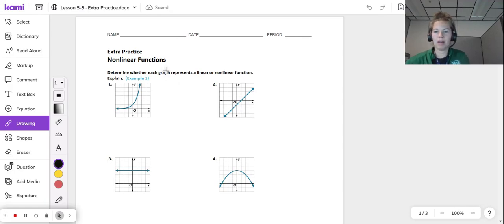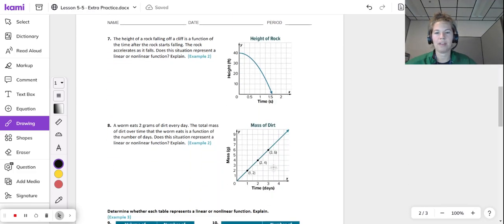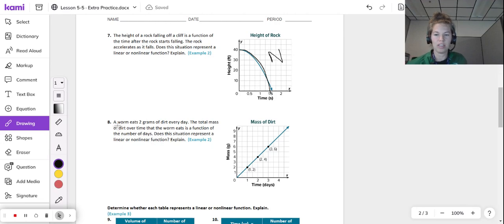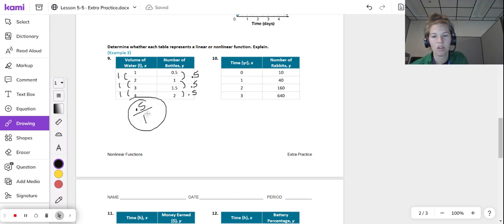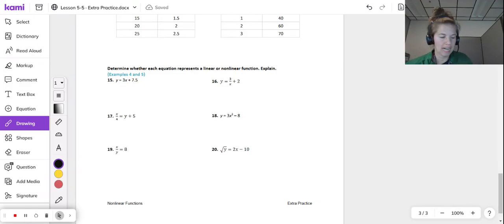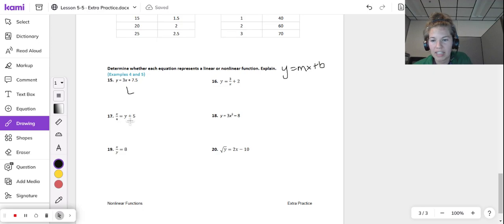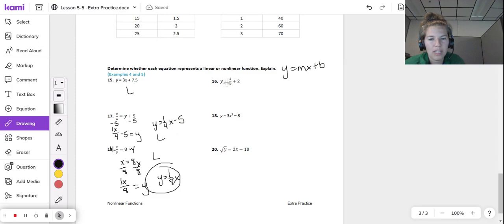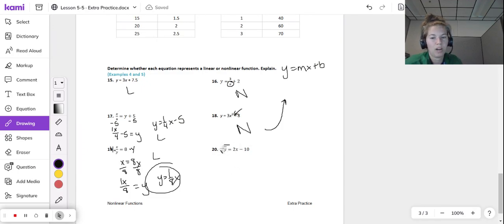Linear vs. Nonlinear Functions